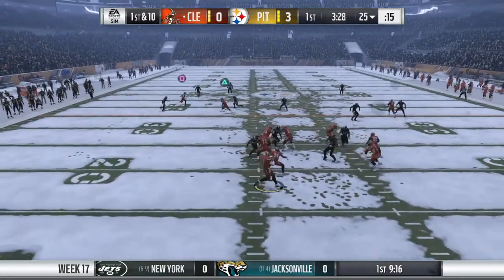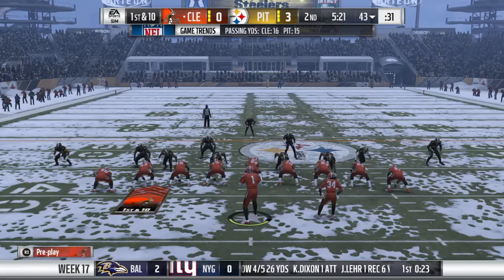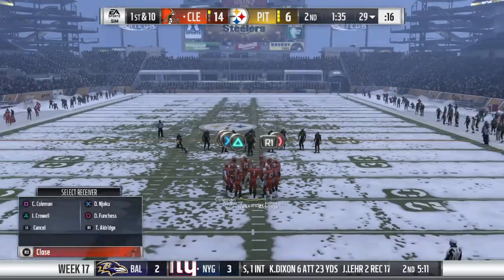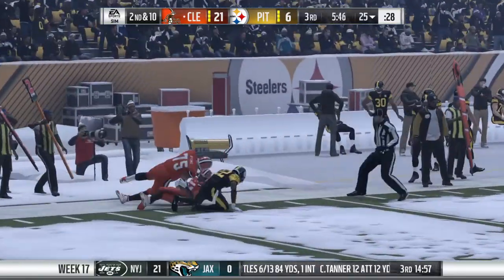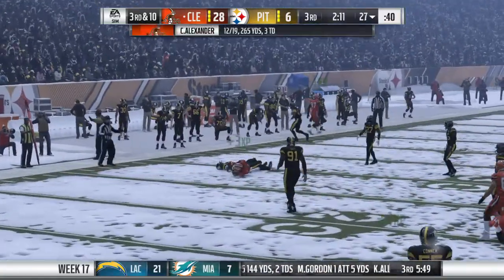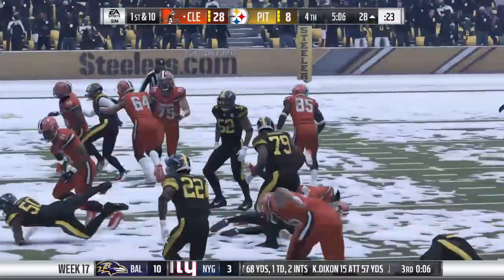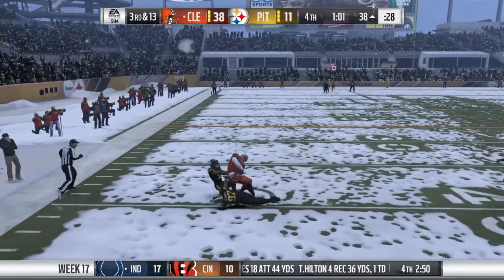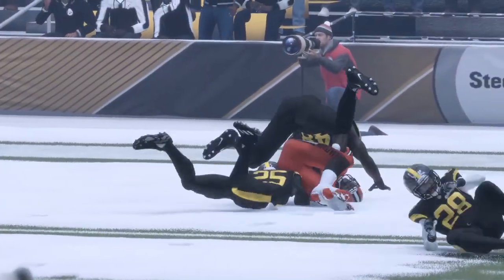Madden 18 Cam Alexander 4th Season vs Steelers Game 2Win or Go Home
Cam Alexander is one win away of leading the browns to the playoffs.